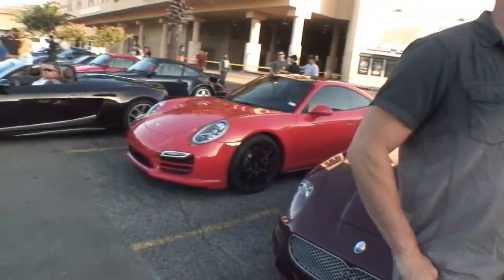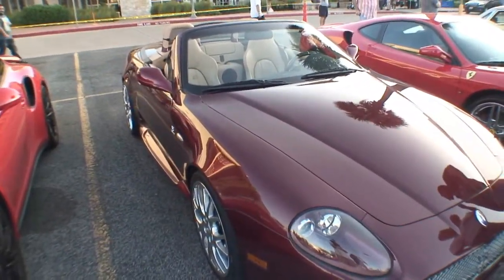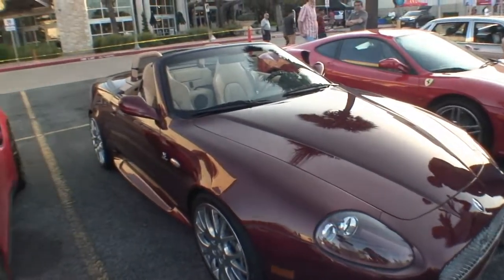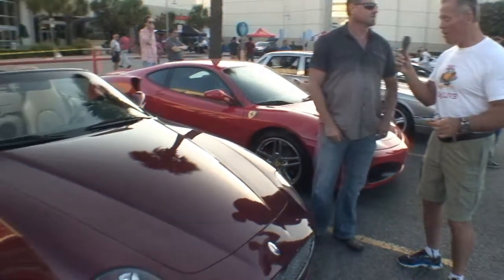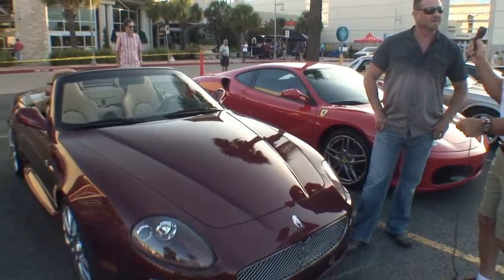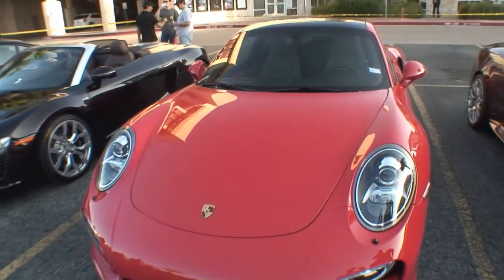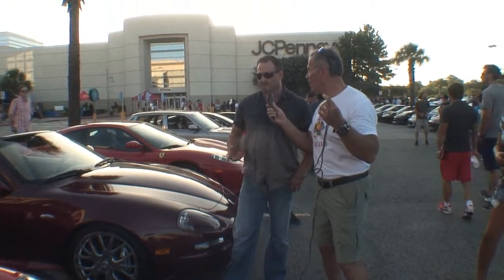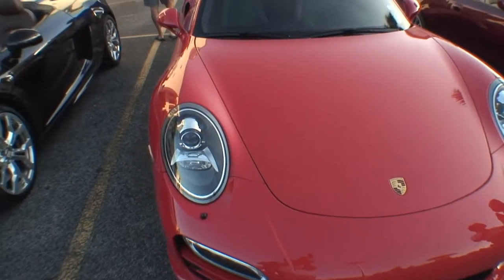Coffee & Cars Maserati 8 6 2016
Gayland is interviewing Todd with his 2006 Grand Sport Spider Maserati.